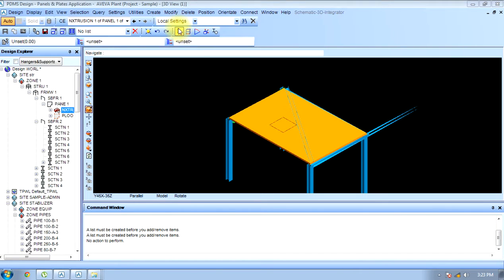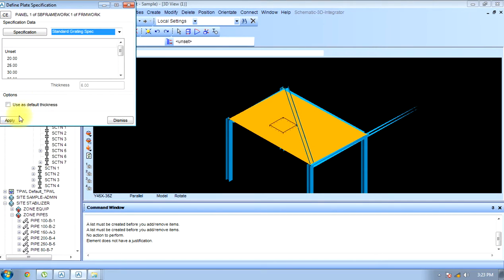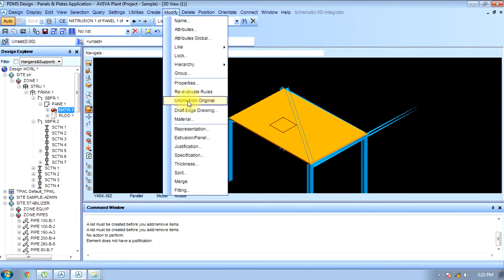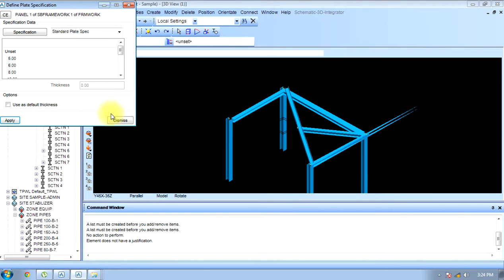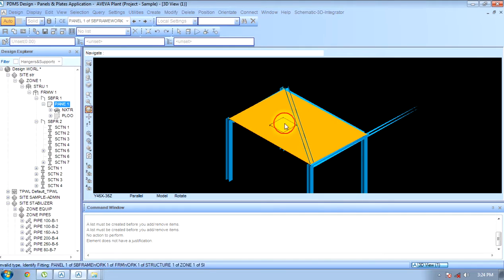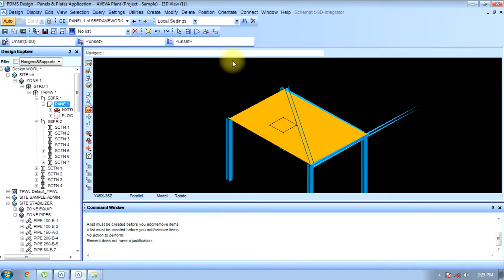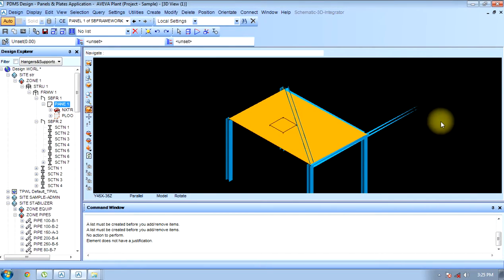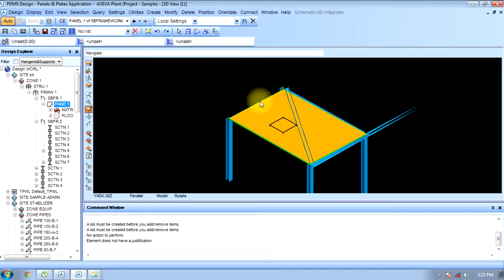Modifying and Positioning panel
This tutorial is regarding modification in positioning of panel in PDMS